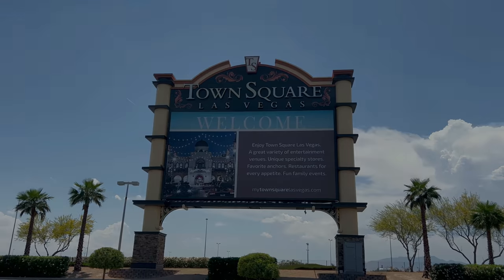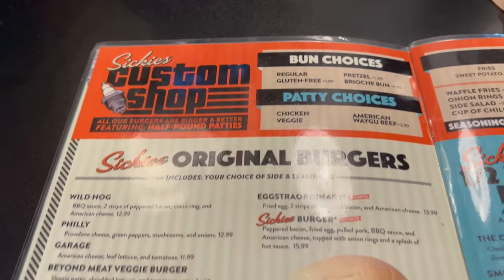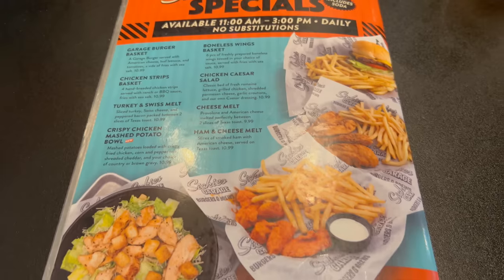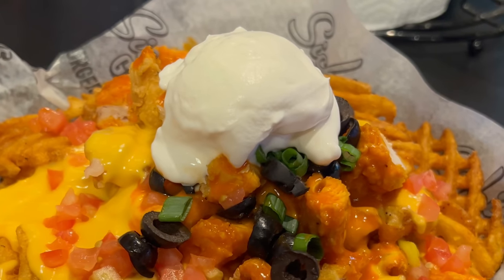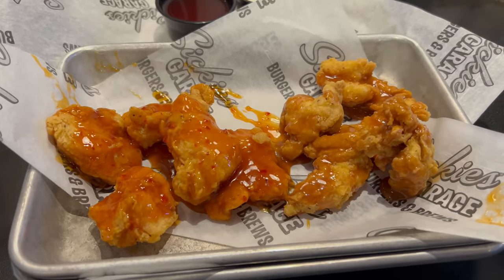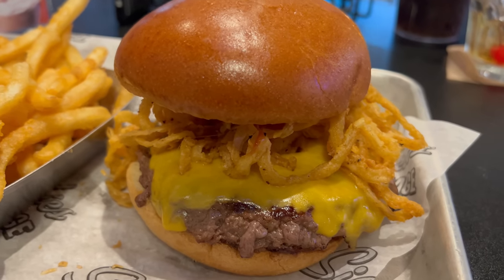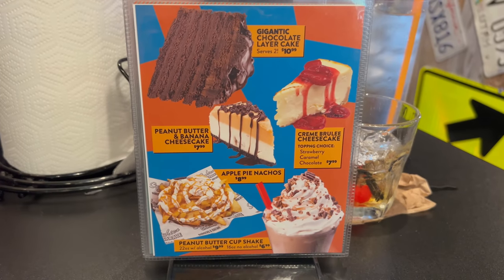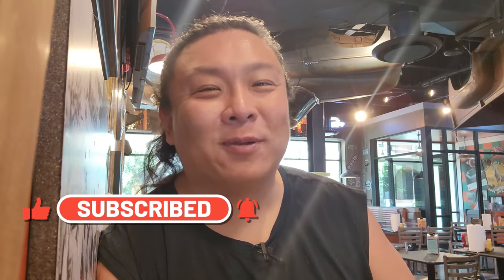Best Burger in LAS VEGAS? Sickies Garage Burgers and Brew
Many have commented on the channel that Sickies Garage at Town Center has the best burger in Vegas so I decided to come and check it out as well as showcase some spots that locals enjoy eating at. You know I'll be going a little nuts with the menu to showcase as much as possible.

Sickies Garage Burgers and Brew
(A): 6629 Las Vegas Blvd S STE 120, Las Vegas, NV 89119

Filmed with a Samsung Galaxy S21 Ultra